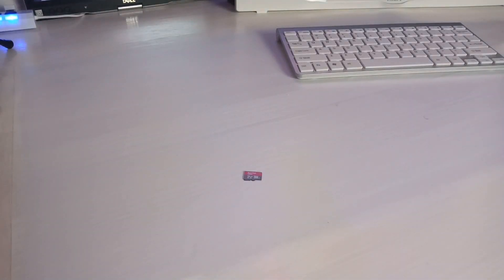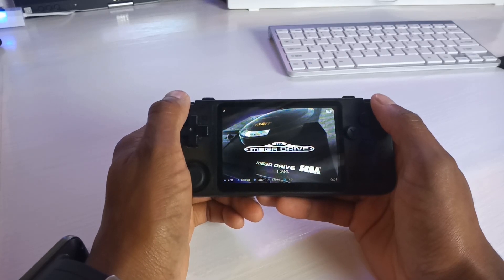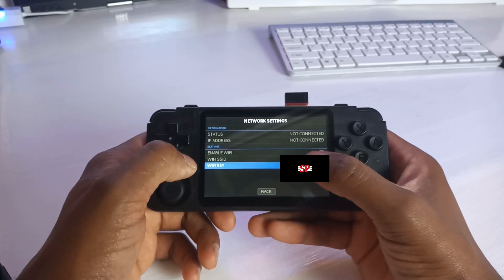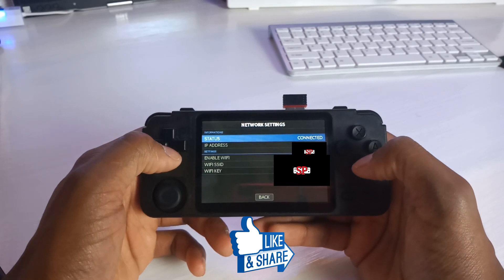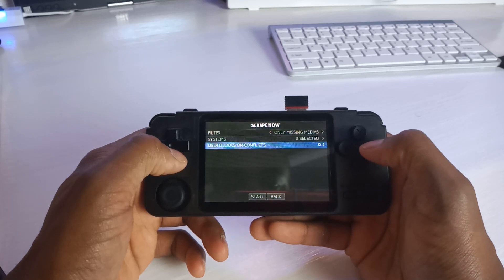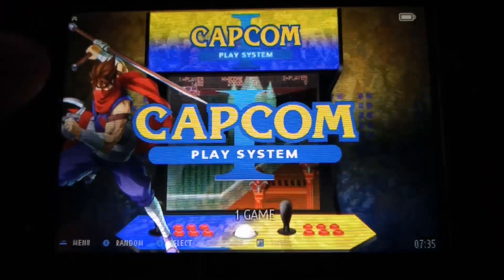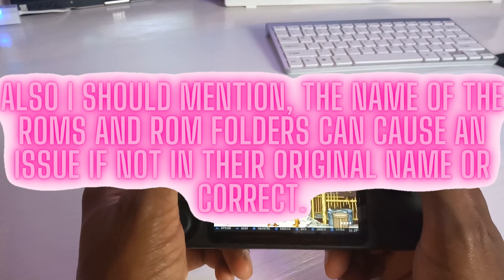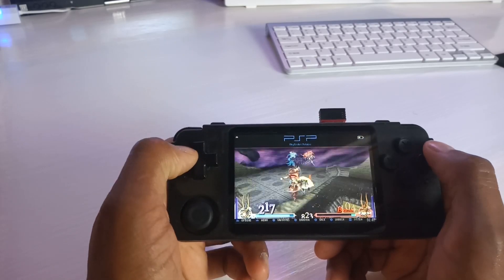RK 2020 HOW TO ADD BOX ART AND VIDEO - EMUELEC FIRMWARE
Sorry about taking this video down before, I made an editing mistake, but the content is still the same.

In this video, I will show you how I add box art and video for the Emuelec firmware. When you get the RK 2020 out of the box, it's pretty boring, and the game selection list is pretty dull to look at. Well, hopefully, this will brighten it up.

I hope you like the video, be sure to drop a comment. Any new findings are always welcome. Together let us continue to help build and grow towards an already great handheld gaming community.